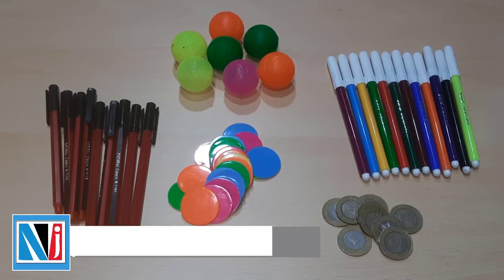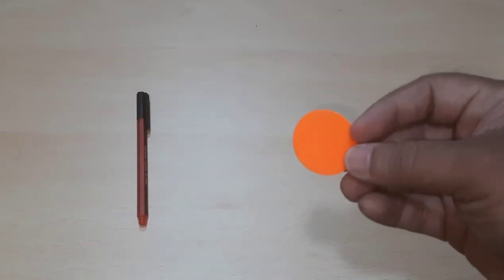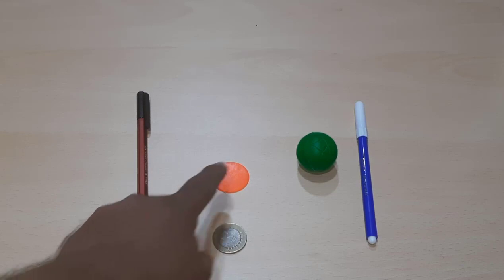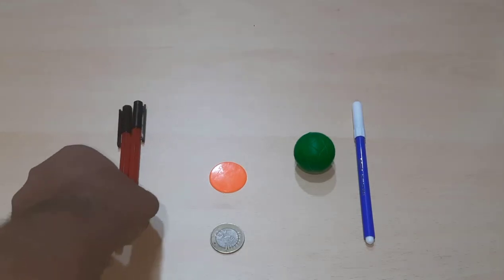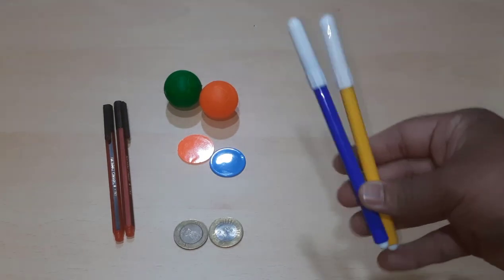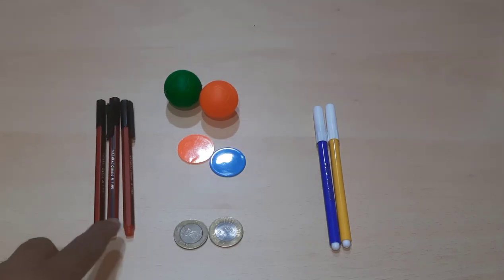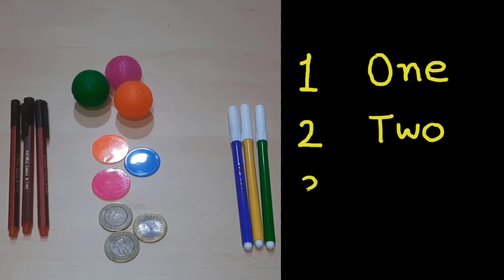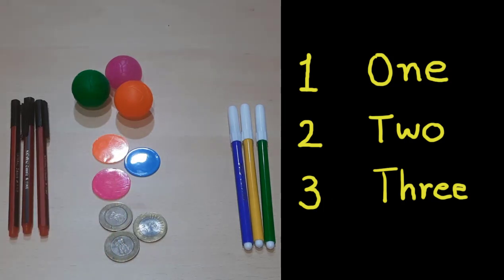Video 1 Counting 1, 2, 3 | NIOS (OBE) Level A | Mathematics | Chapter 1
how to count objects
counting numbers
counting objects
how to read and write numbers